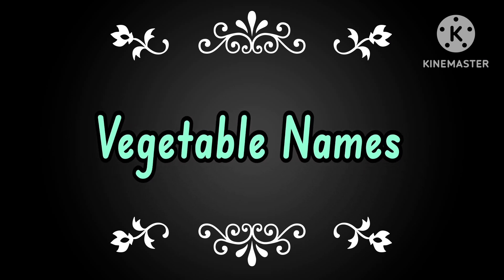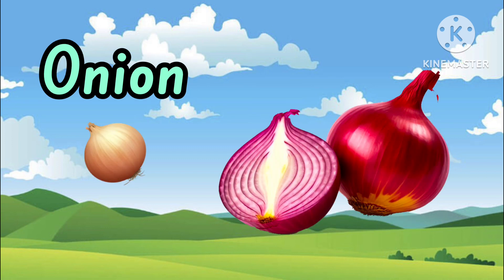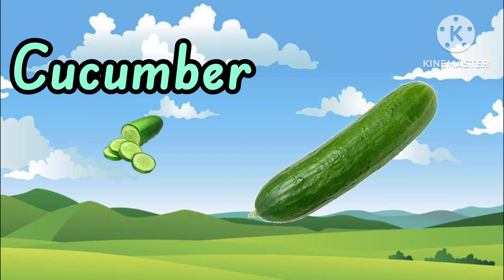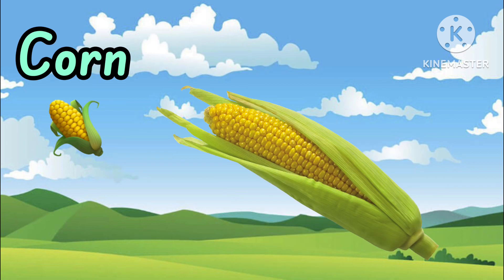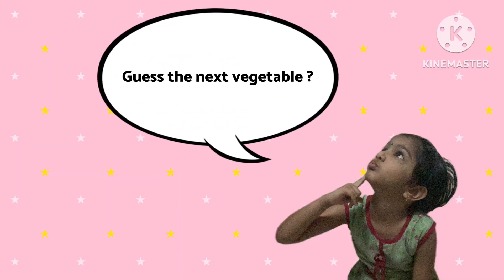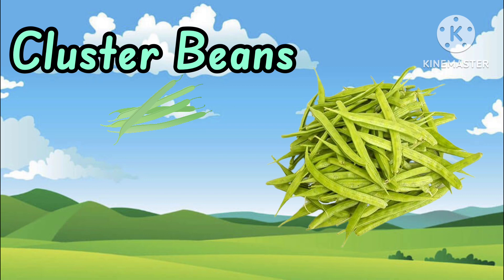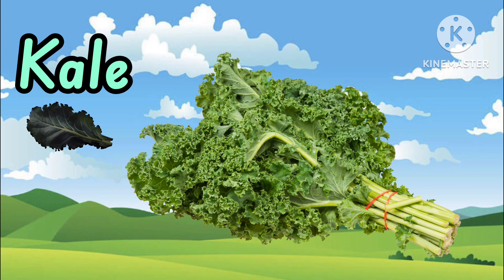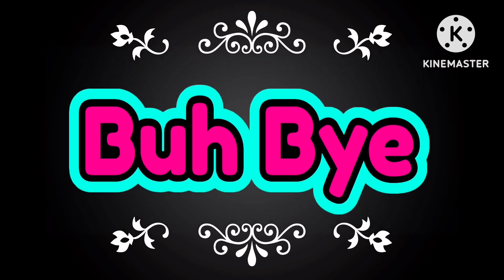Learn Vegetable names in English for kids | Name of the vegetables 🥕 | Jeni and Jessi kids learning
Hi friends
this video is for kids to learn vegetables name in English
Thank you for your valuable support